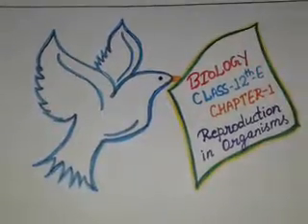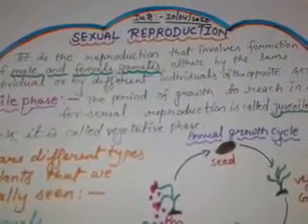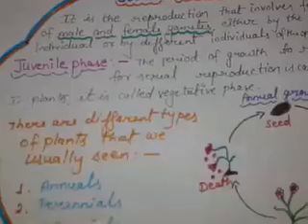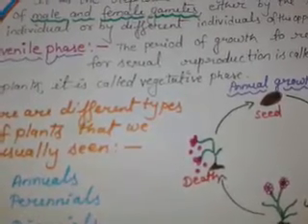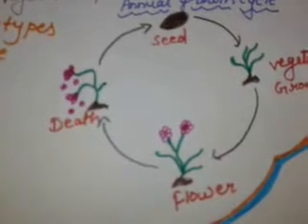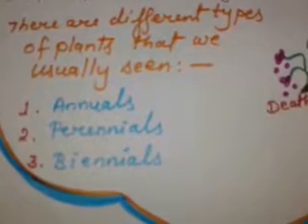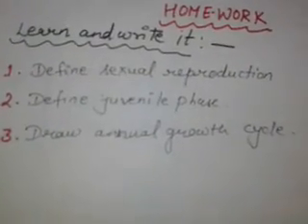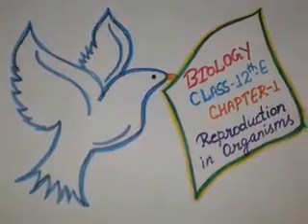Class12th-Bio-20April-2020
Online study